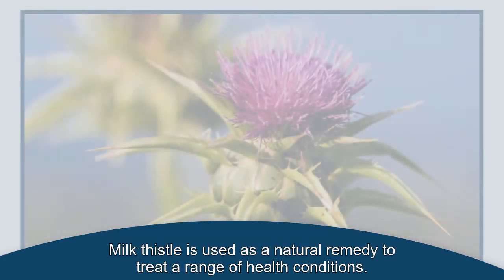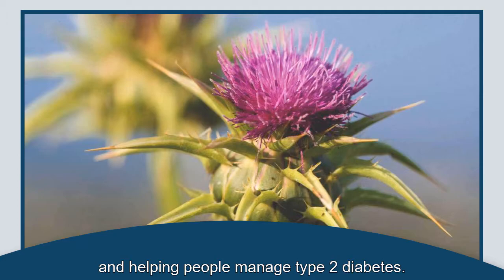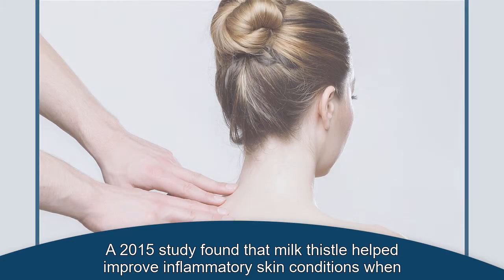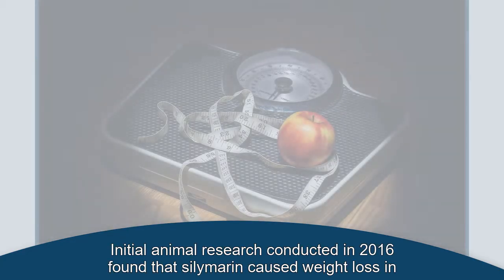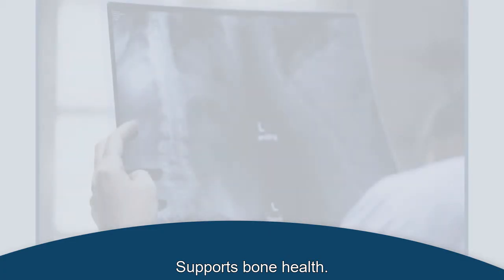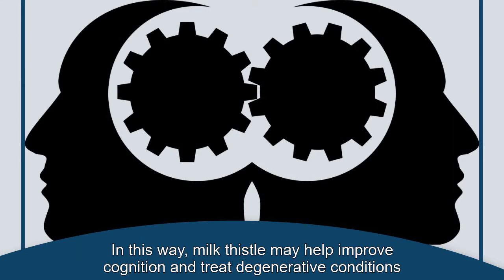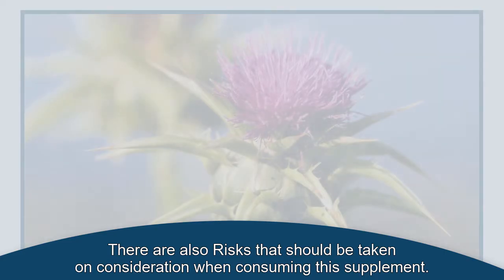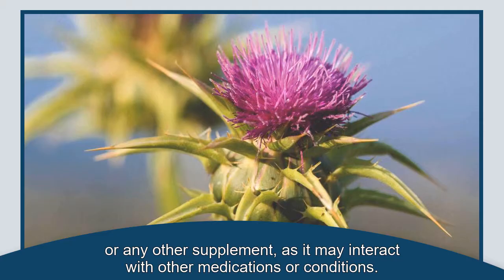What are the benefits of milk thistle? - 8 Ways This Super Herb Can Improve Your Health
Milk thistle is used as a natural remedy to treat a range of health conditions. But are there any proven health benefits of milk thistle?

Milk thistle is a flowering plant that comes from the same family of plants as the daisy. It grows in Mediterranean countries and is used to make natural remedies.

1. Supports liver health
One of the most common uses of milk thistle is to treat liver problems. A 2016 study found that milk thistle improved diet-induced liver damage in mice. More evidence is needed to prove that milk thistle benefits human livers in the same way.

2. Promotes skin health

Milk thistle may help to promote healthy skin. A 2015 study found that milk thistle helped improve inflammatory skin conditions when applied to the skin of mice.

3. Reduces cholesterol
High cholesterol can lead to problems with heart health and increase a person's chance of stroke.

4. Supports weight loss
Initial animal research conducted in 2016 found that silymarin caused weight loss in mice that were fed a diet intended to cause weight gain.

5. Reduces insulin resistance
A study on mice found milk thistle extract helped to reduce insulin resistance. Insulin resistance is a problem for people with type 2 diabetes.

6. Improves allergic asthma symptoms
The active ingredient in milk thistle can help to reduce inflammation. A 2012 study found that silymarin helped to protect against inflammation in the airways of mice with allergic asthma.

8. Supports bone health
Milk thistle tea with flowers.
Milk thistle tea may help to prevent bone loss caused by a lack of estrogen.
Milk thistle may play an essential role in supporting bone health. A 2013 study found that milk thistle helped to prevent bone loss.

9. Improves cognition
A 2015 study found that milk thistle increased resistance to oxidative stress. Oxidative stress is a potential cause of Alzheimer's disease.

10. Boosts the immune system
Milk thistle may help strengthen a person's immune response and help them fight off infection.